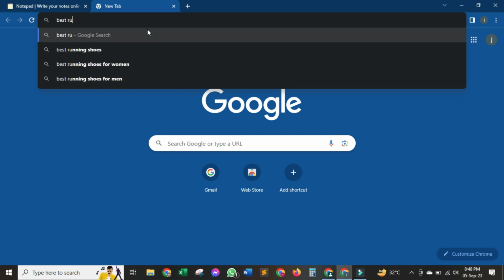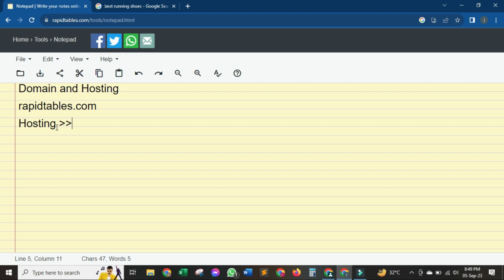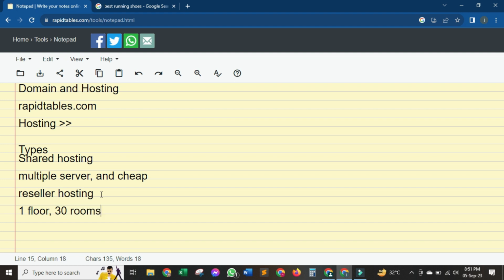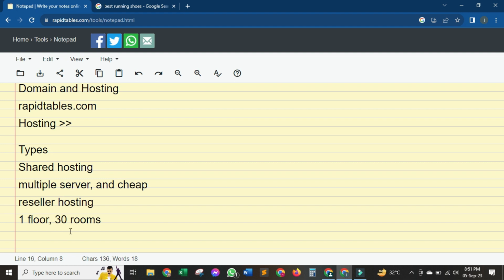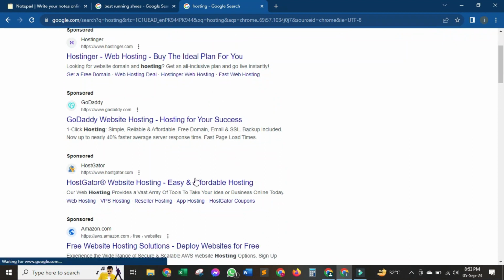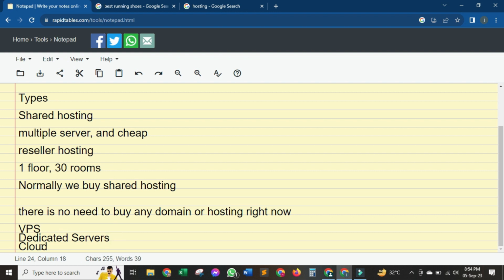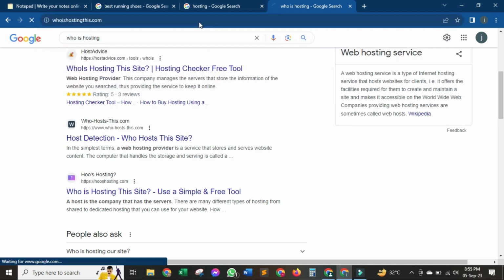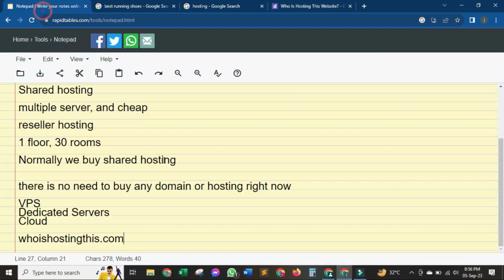Lec #2 What is Domain & Hosting? | Amazon Affiliate & SEO Complete Course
This is lecture number 2 of the Amazon Affiliate and SEO Complete Course.
In this lecture, you will learn what is domain and hosting and what are the types of it?